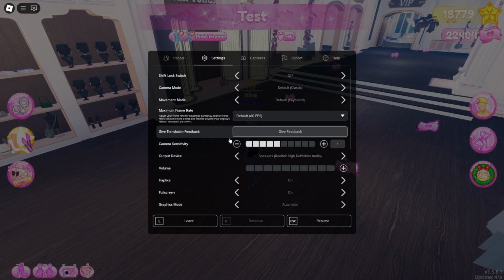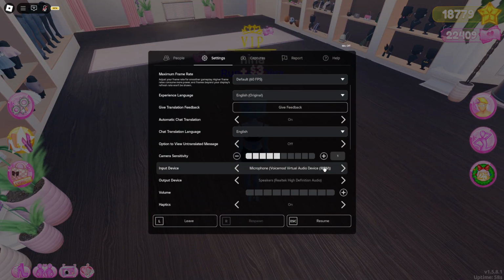💥 HACKS: How To Play Sound Through Your Mic Roblox Voice Chat Music Guide! | Tutorial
Learn how you can play sound through your mic on Roblox by watching this video.